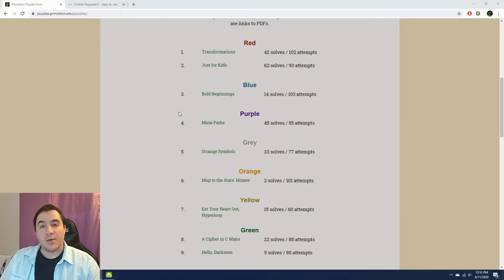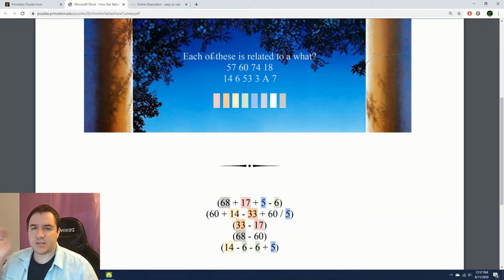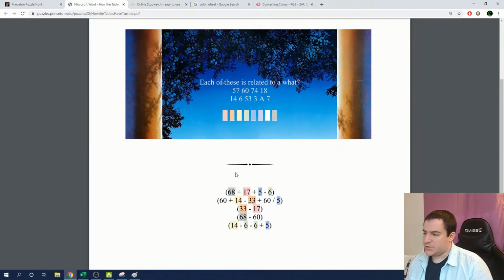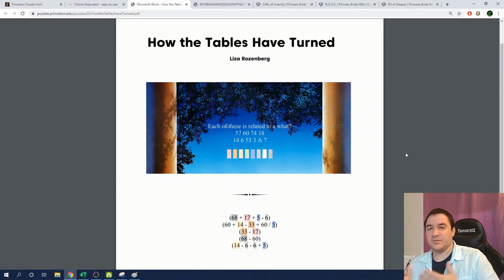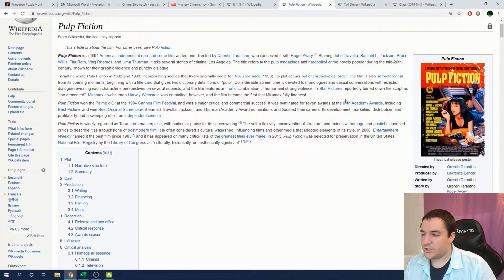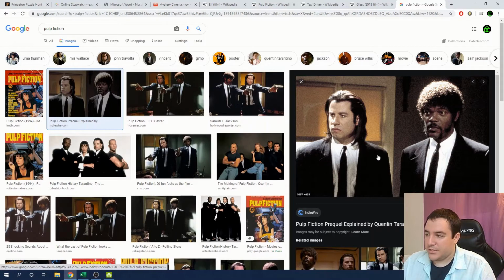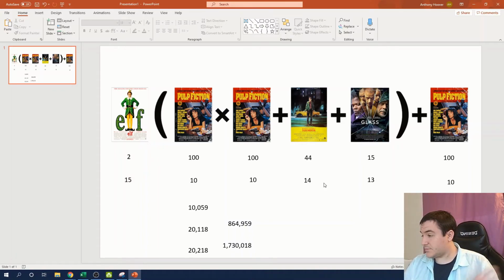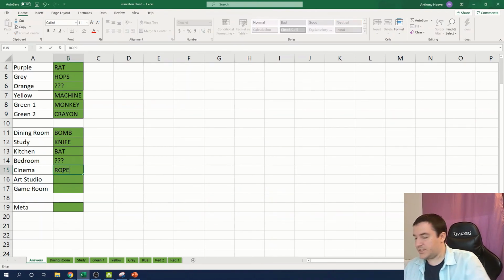"SOLVING" How the Tables Have Turned - Mysterious Cinema (Princeton Puzzle Hunt)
"True love is the best thing in the world, except for puzzles."
-William Goldman

Looking for more Cypher House Escape?